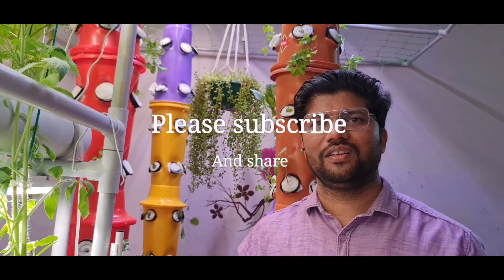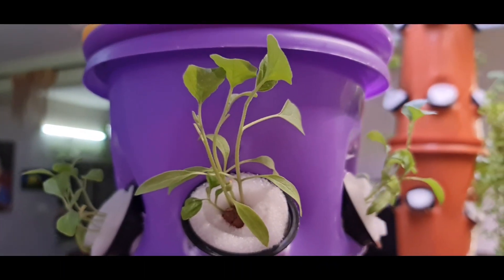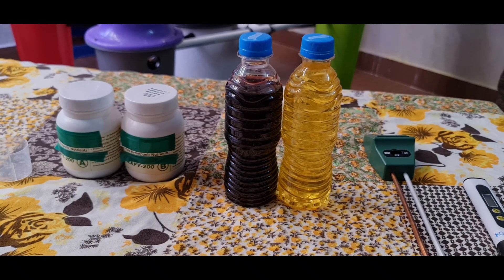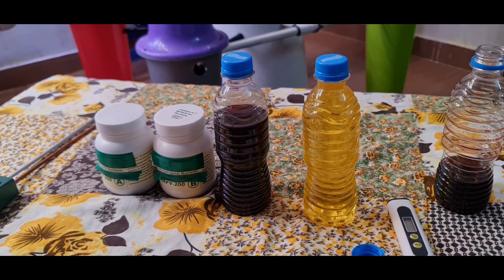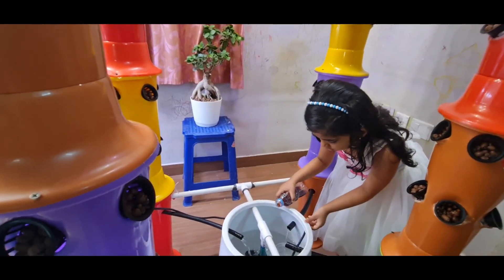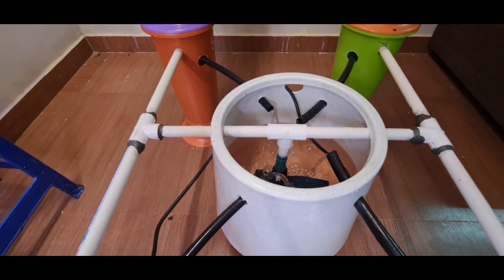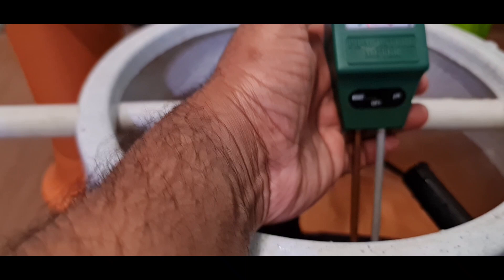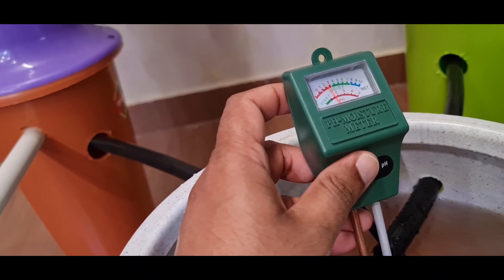How to mix nutrients for hydroponics- making a half strength hydroponics solution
In this video i am demostrating how to mix nutients for hydroponics to begine with... recommend to start with half strength it helps plants to get adjusted to new environment and slowly increase after 3 weeks for better results.  Ideal range if TDS (total devolved solids ) is 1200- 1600 which helps to grow most of the commonly grown vegetables. Maintaining acidic PH is important for optimum absorption of nutrients by plants.